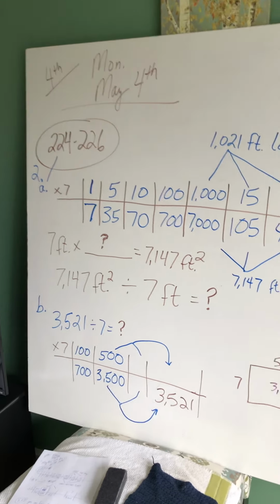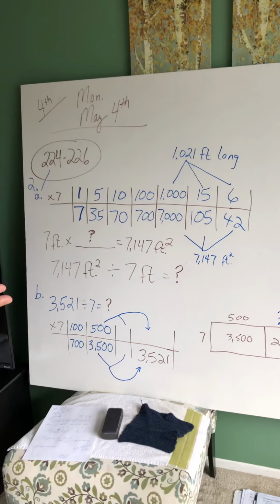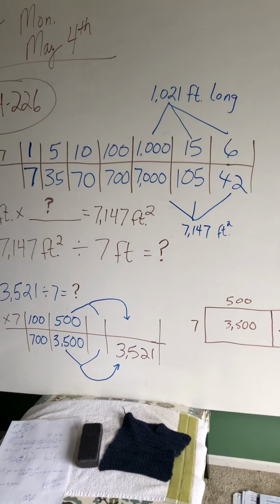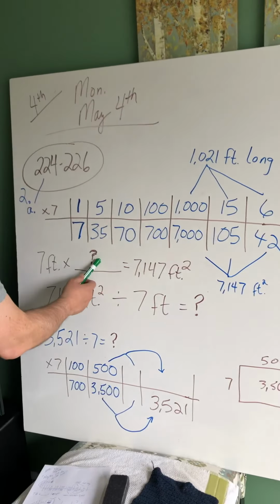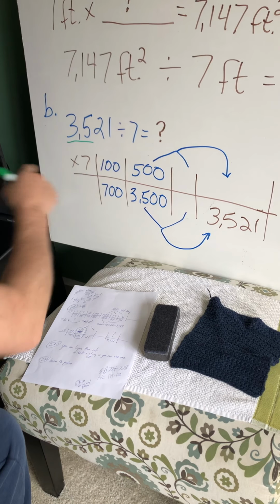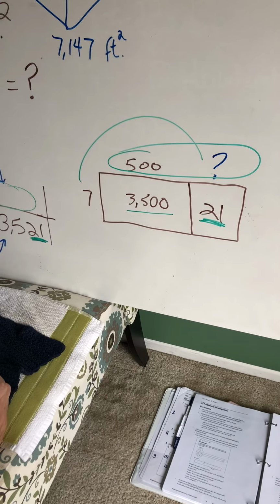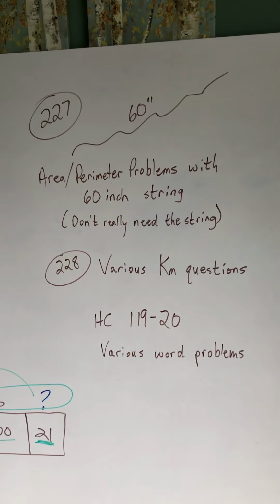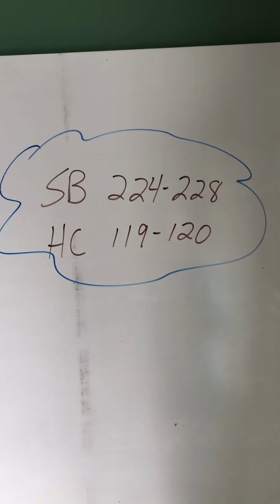4th Gr 5-4-20 SB 224-228 HC 119-120